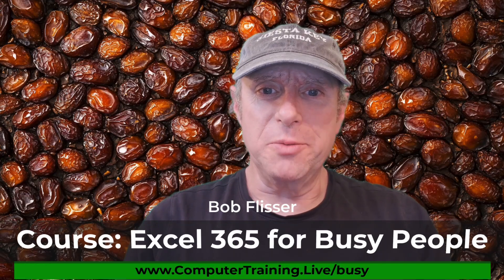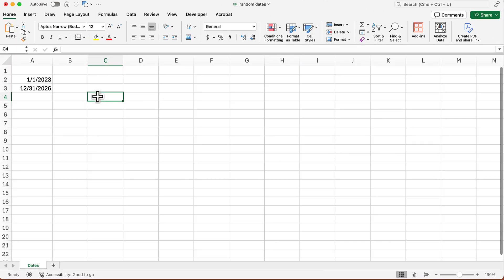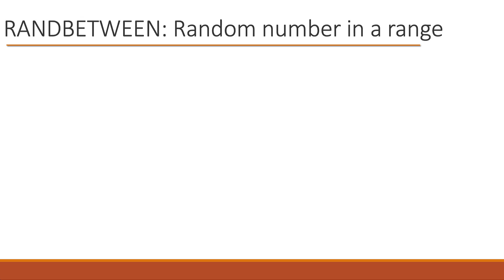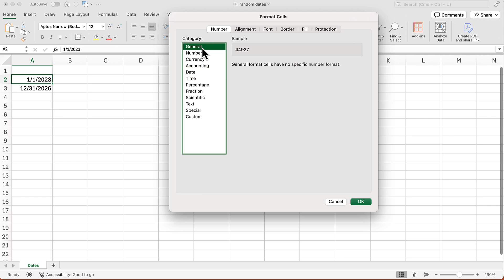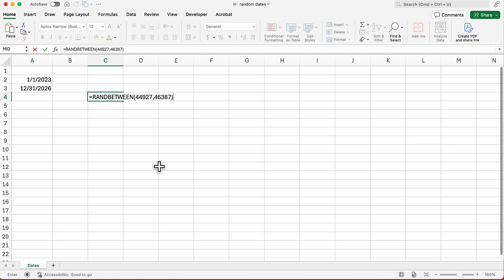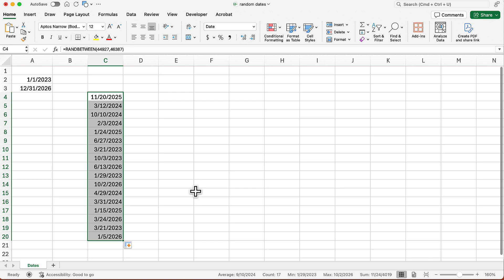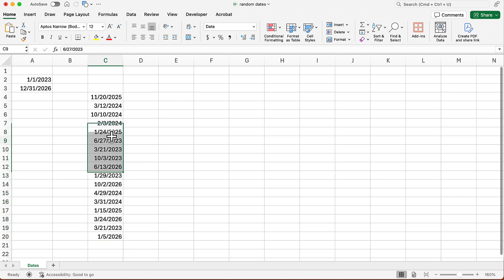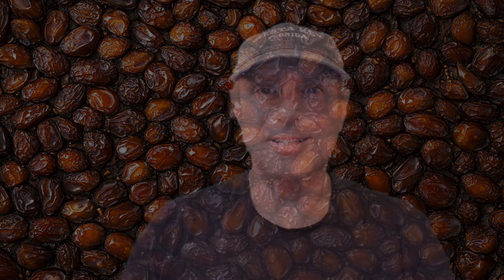How to generate a list of random dates in Excel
Between the Sheets, Episode 78: Here's a quick and simple way to create a list of random dates in Excel without errors.